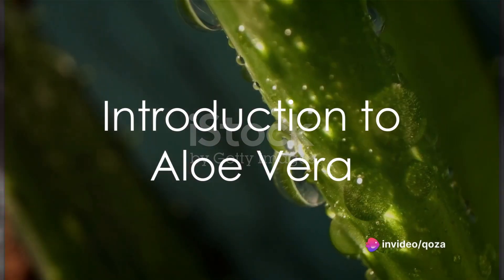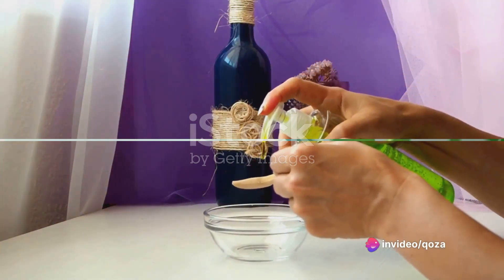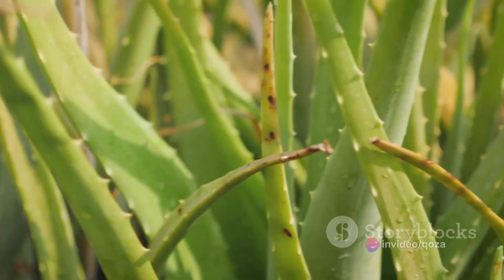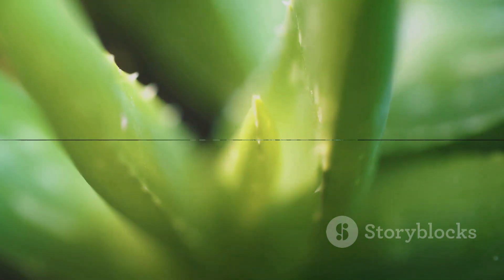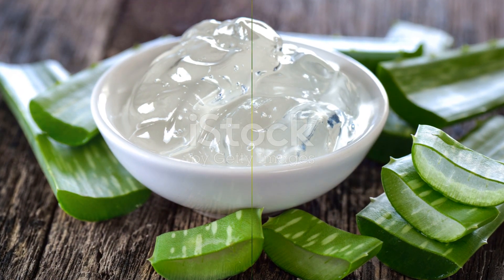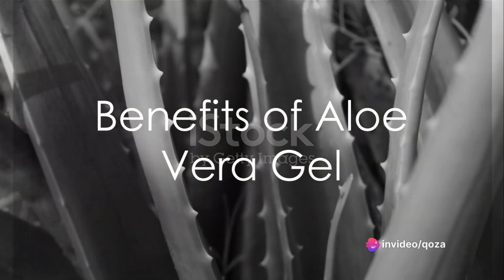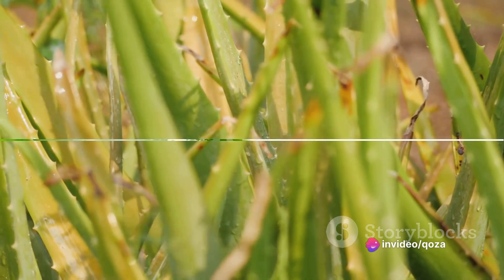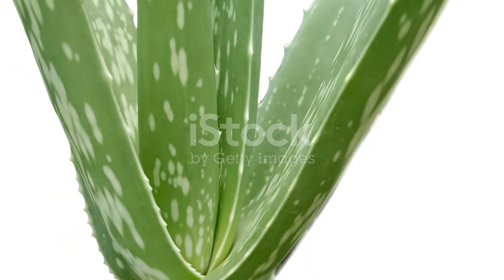Aloe Vera Magic The Ultimate Skin Sooth 20234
Aloe Vera Cooling Gel: Aloe vera is a staple in Latin American skincare for its soothing and healing properties. Extract the gel from a fresh aloe vera leaf and apply it directly to the skin. Leave it on for 15-20 minutes, then rinse off. Aloe vera gel helps to calm irritated skin, reduce redness, and heal minor wounds or sunburns. It also acts as a natural moisturizer, leaving your skin soft and supple.
In this captivating video, join us as we dive into the wondrous world of Aloe Vera, a renowned Latin American skincare staple. Discover the extraordinary soothing and healing properties this miraculous plant possesses, along with its incredible benefits for your skin and overall well-being.

From its ancient use by the Egyptians to its widespread popularity today, we explore the rich historical significance of Aloe Vera. Prepare to be amazed as we share fascinating insights and scientific research on why Aloe Vera has stood the test of time as a natural remedy.

Uncover the secrets of Aloe Vera's gel-like substance and how it can work wonders for a variety of skin conditions such as acne, dryness, and inflammation. Learn about its ability to deeply moisturize and rejuvenate your skin, leaving it glowing, refreshed, and revitalized.

Join us on this sensory journey as we demonstrate simple yet effective DIY recipes using Aloe Vera, showcasing how you can easily incorporate it into your daily skincare routine. From moisturizers to face masks, we provide step-by-step instructions that will leave you feeling pampered and indulged.

Furthermore, we shed light on the lesser-known uses of Aloe Vera beyond skincare, including its potential in promoting hair growth, soothing sunburns, and aiding digestion. This amazing plant truly offers a multitude of benefits inside and out.

Whether you're a skincare enthusiast, natural remedy seeker, or simply curious about the power of nature's gifts, this video is a must-watch. Don't forget to give this video a thumbs up if you found it informative, and remember to share it with your friends and family who could benefit from the incredible properties of Aloe Vera. Together, let's embrace the magic of Aloe Vera and unlock its potential for a healthier, happier you.
See Less

OUTLINE:
00:00:00
Introduction to Aloe Vera

00:00:19
Extraction Process

00:00:52
Gel Extraction

00:01:10
Application of Aloe Vera Gel

00:01:24
Benefits of Aloe Vera Gel

00:01:44
Conclusion